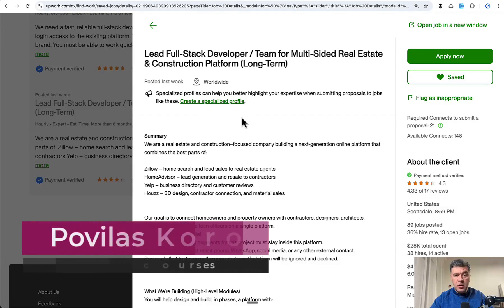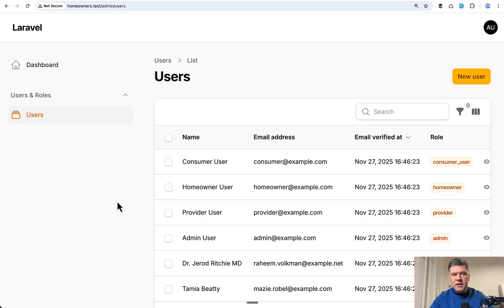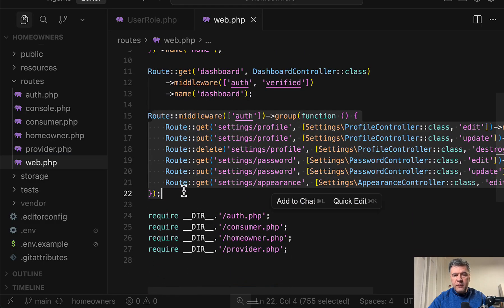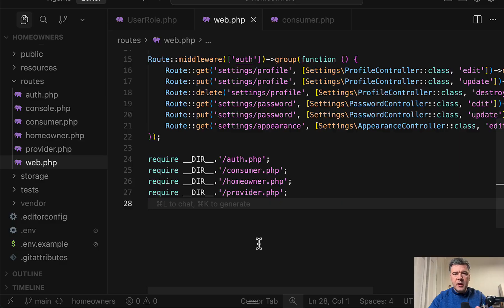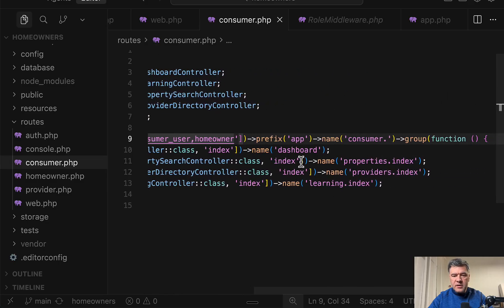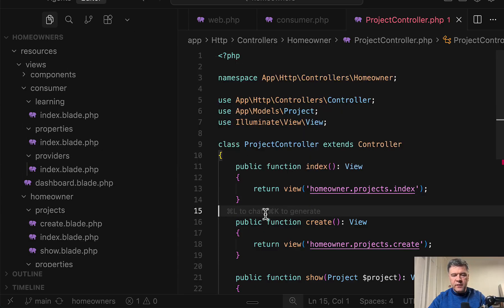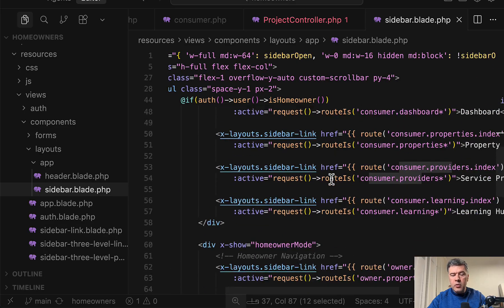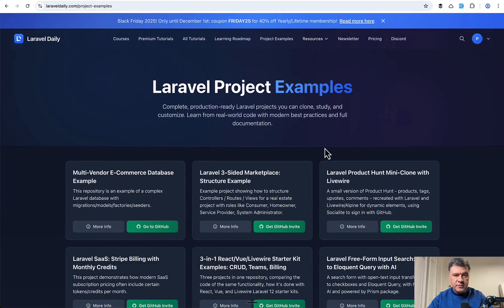Laravel 3-Sided Marketplace: Structure Example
Example project showing how to structure Controllers / Routes / Views for a real estate project with roles like Consumer, Homeowner, Service Provider, System Administrator.